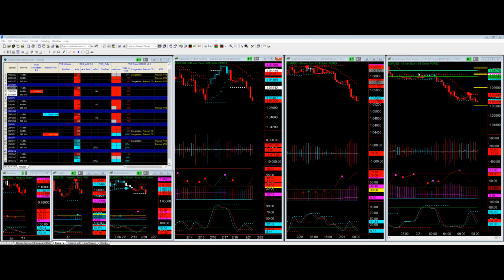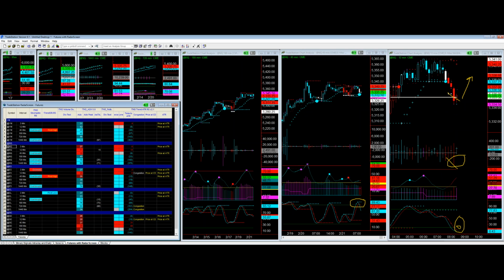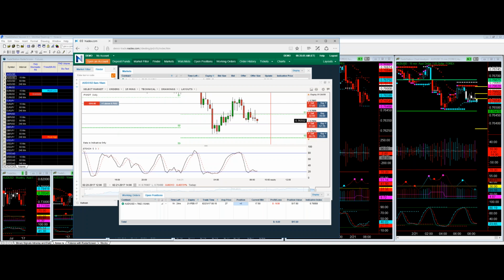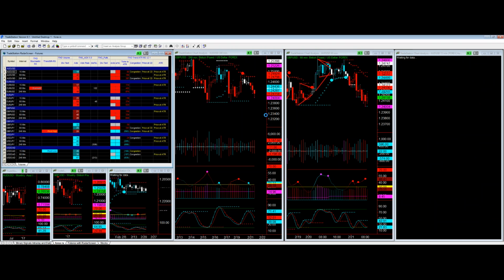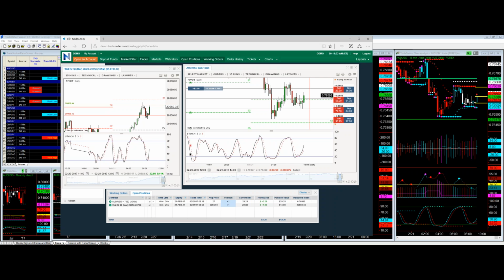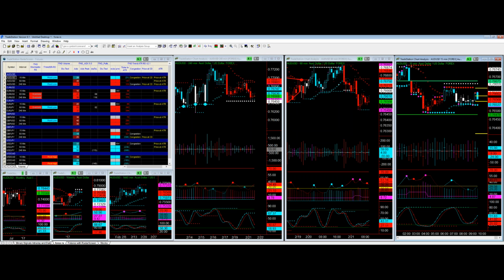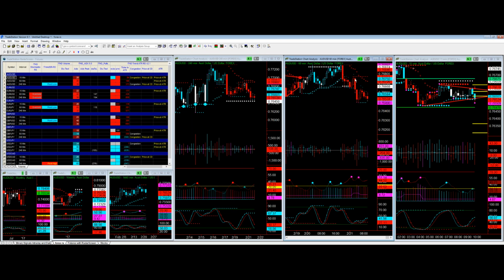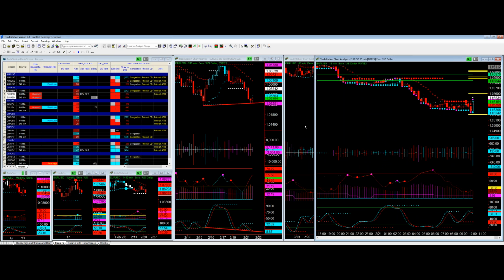TradersHelpDesk Live Trading Educational Room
In the TradersHelpDesk live trading educational room, Gail Mercer shows traders how to identify upcoming moves using the TradersHelpDesk indicators and methodology to trade binary options and spreads.